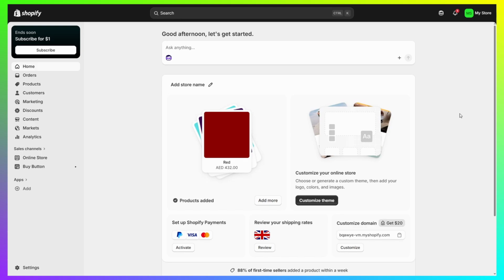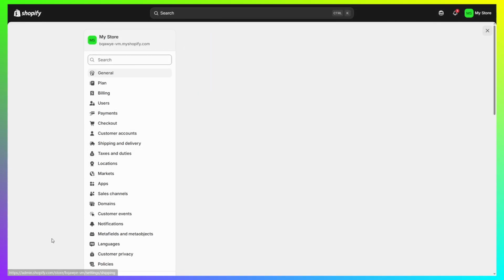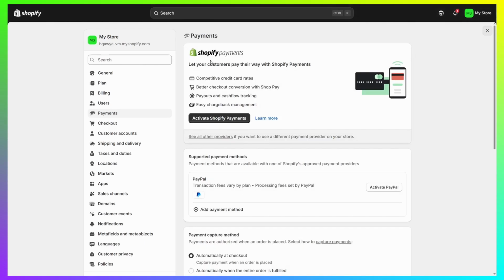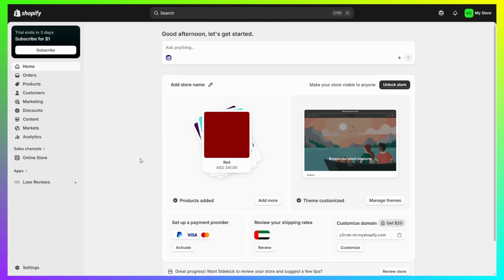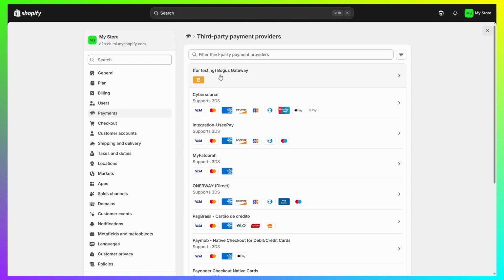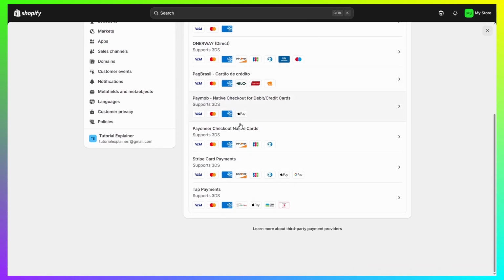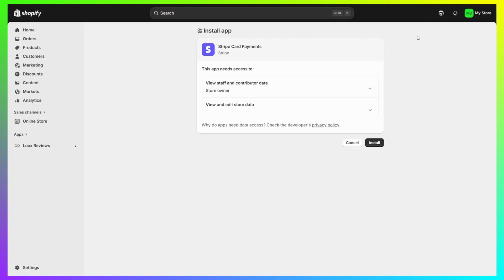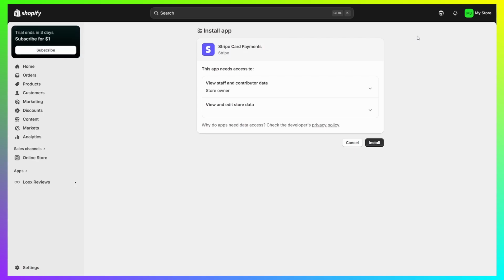How To Add Google Pay To Shopify Store (FAST & EASY)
How To Add Google Pay To Shopify Store | Enable Google Pay Checkout

In this tutorial, you’ll learn how to add Google Pay to your Shopify store so customers can check out quickly using their Google accounts. I’ll show you how to enable Google Pay through Shopify Payments, check requirements, and test the checkout process. This helps improve conversions with faster and more convenient payments. If you’re wondering how to add Google Pay to a Shopify store as a beginner, this step-by-step guide explains how to set it up easily.

I hope you found my How To Add Google Pay To Shopify Store video useful!